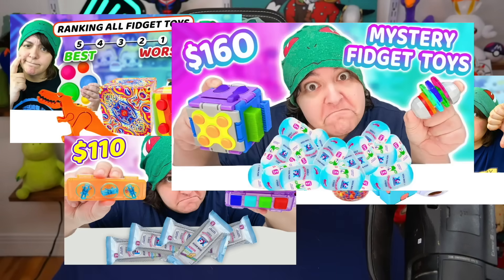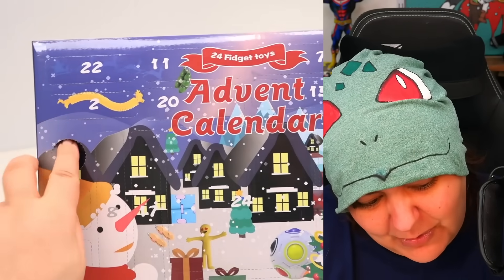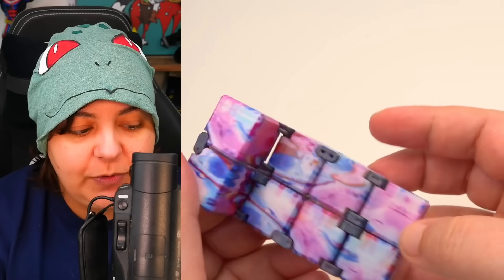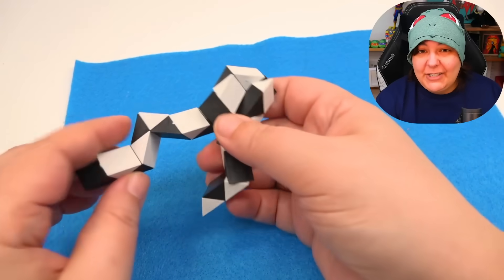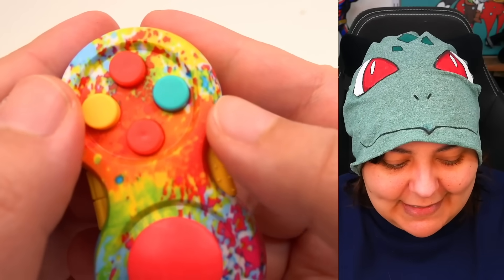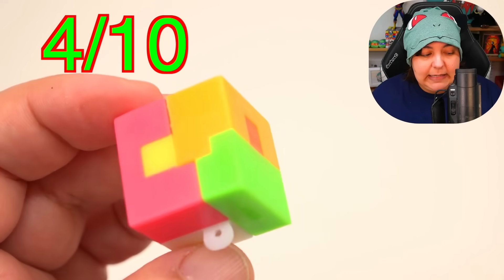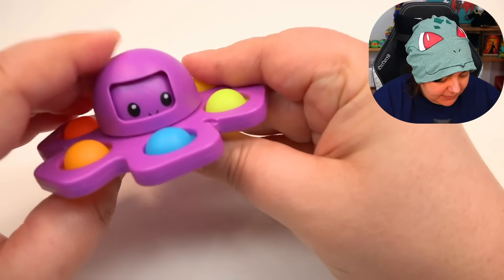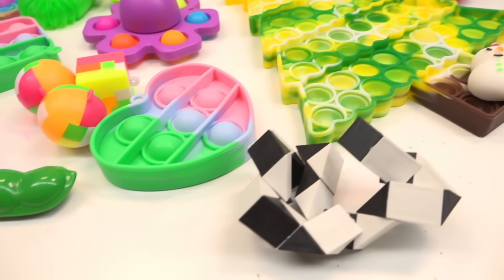LOWEST Rated Fidget Toys Advent Calendar Mystery Box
Unbox & Review Fidget Toys Advent Calendar Mystery Box. This viral tiktok advent calendar was found on amazon. I have reviewed other advent calendars 2021 and some are even DIY advent calendars like the crayola advent calendar. is it worth it?